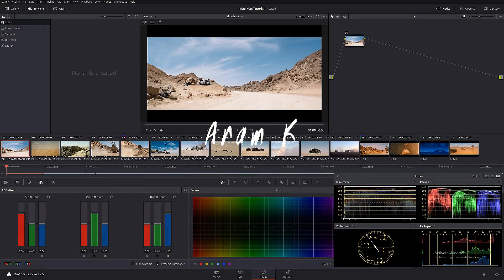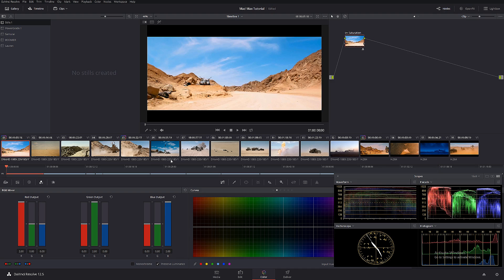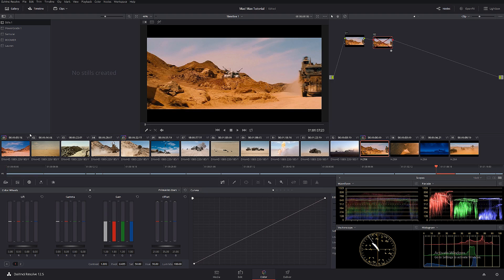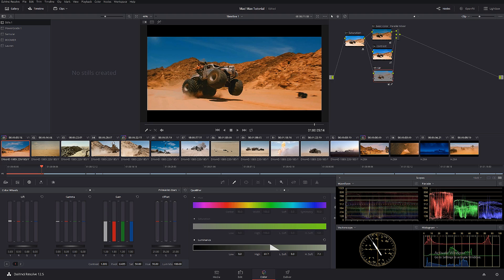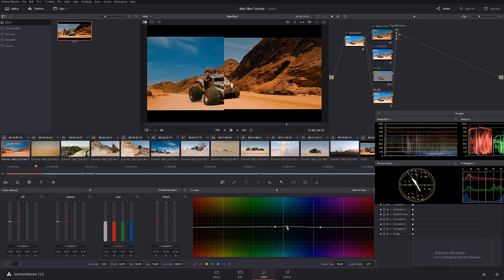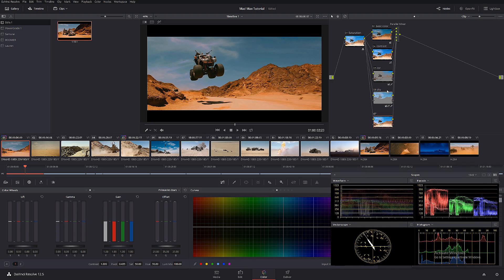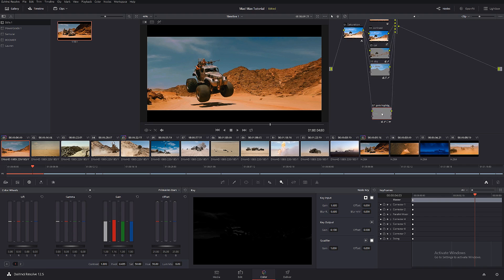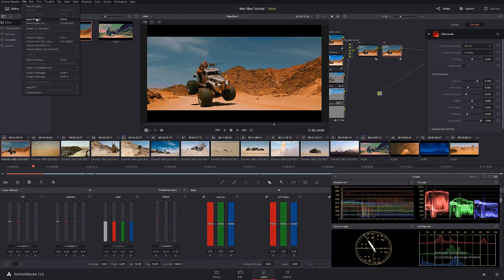Matching Mad Max Color Grading in Davinci Resolve